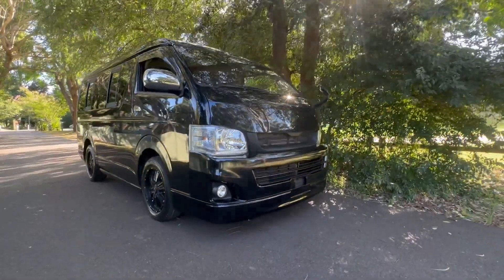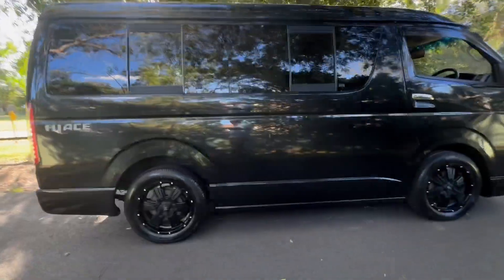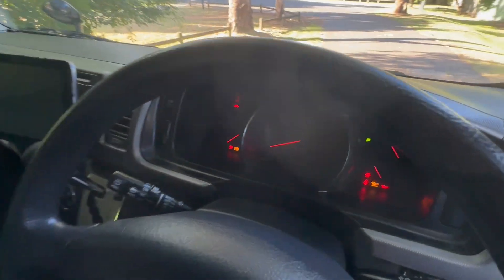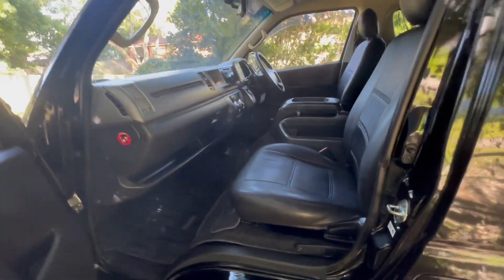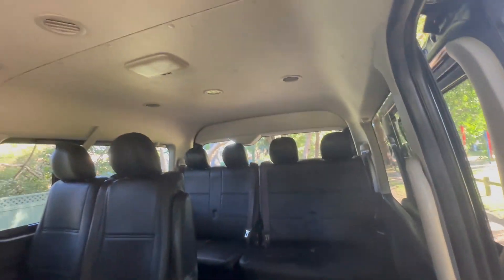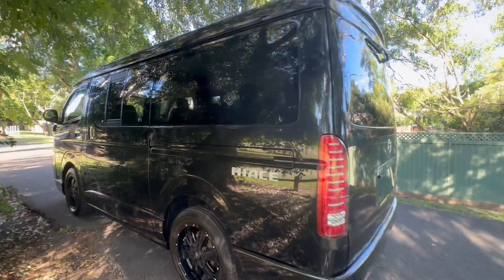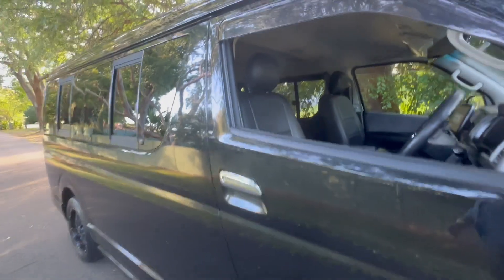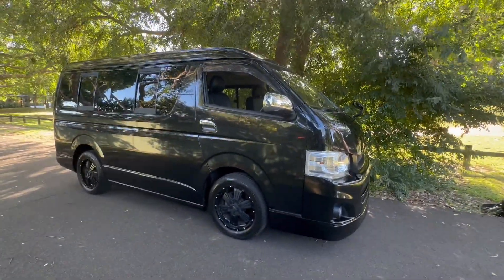10 Seater Hiace WIdebody Midroof 2012 GL For Sale s/n 6270 @